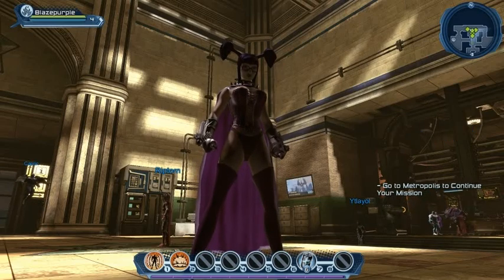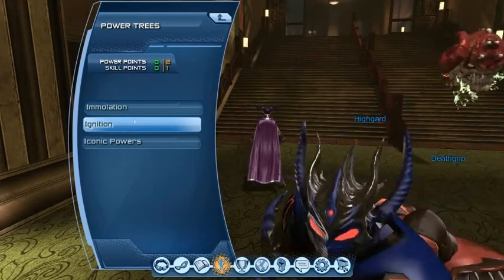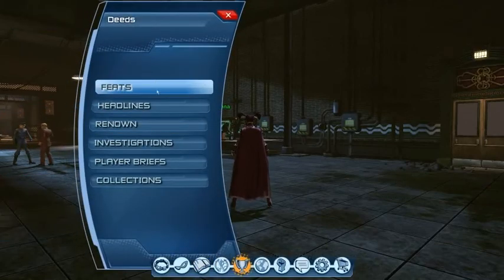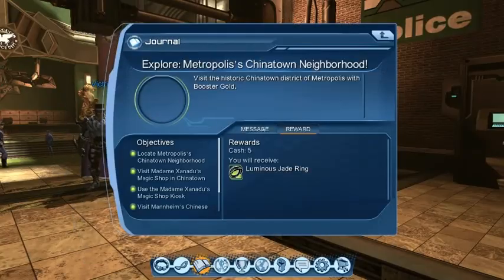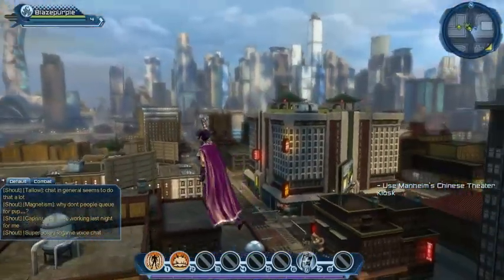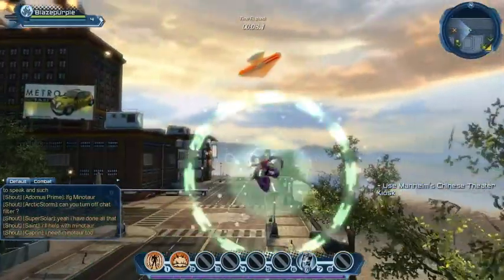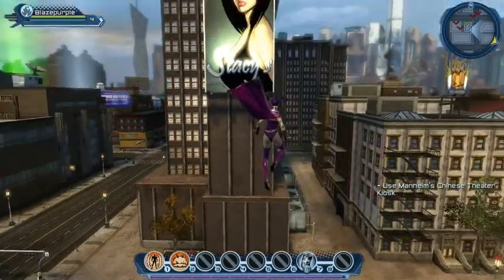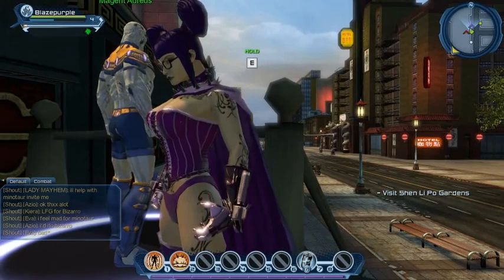Let's Play DC Universe Online - Part 6 - Out Into The Big Wide World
Part 6 of my 'Let's Play' gameplay and commentary in the new MMO, DC Universe Online, by Sony Online Entertainment.

In this episode we switch back to my other character (Blazepurple on the 'Darkness Falls' PVE server) and head out into the streets of Metropolis.
**Sound is still weird. Hopefully sorted in the next episode..

How do I join the Superzeroes?